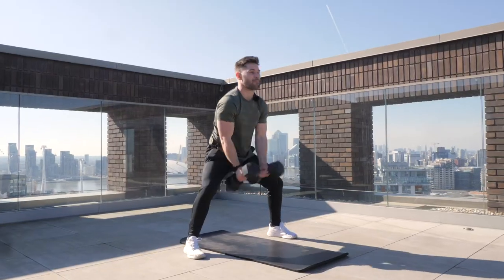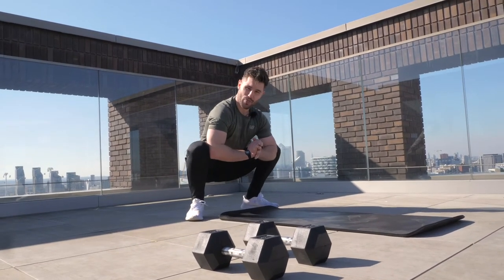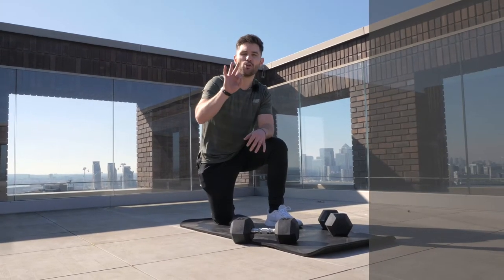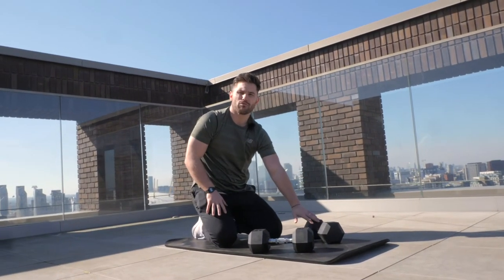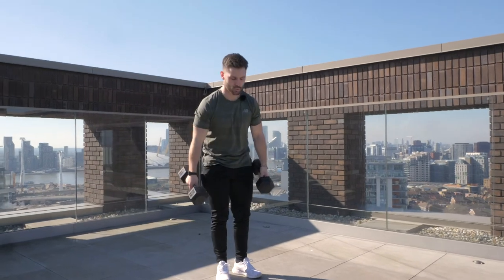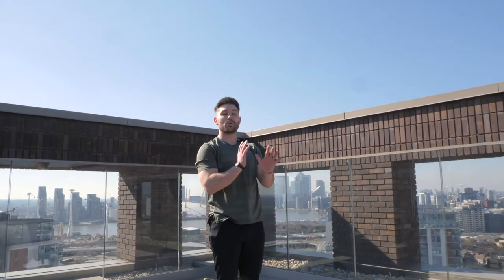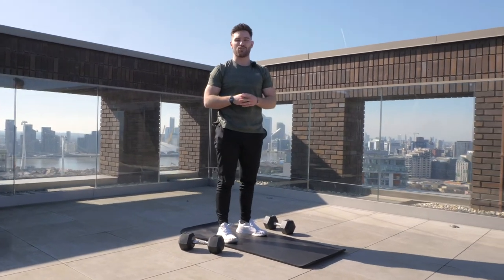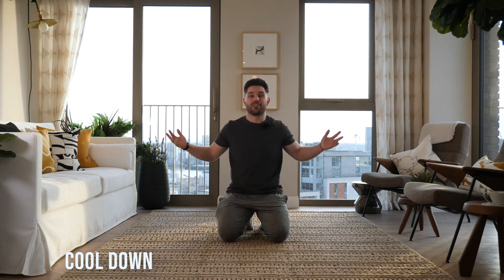Made in the Royal Docks - Royal Eden Docks x Royal Docks Fitness - Full body workout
Royal Eden Docks x Royal Docks Fitness

Celebrating the people and businesses that create communities in the places we call home. We’ve spent the last few weeks getting to know @royaldocksfitness. Check out the video with the team showing you a great full body workout you can do from anywhere – even your balcony.

New homes designed around health and wellbeing – this is Royal Eden Docks.